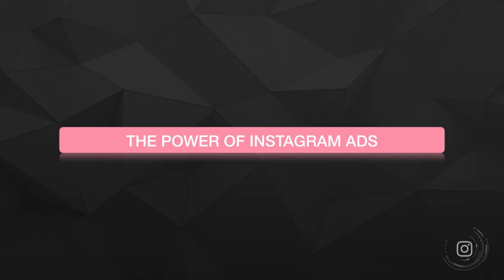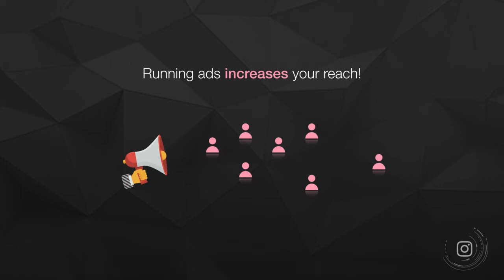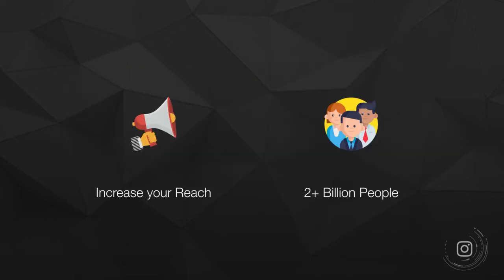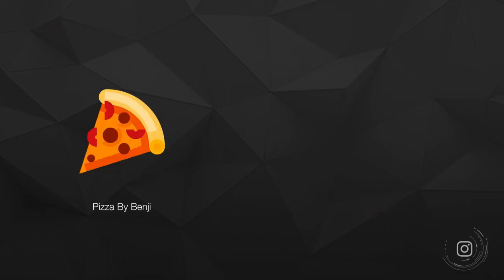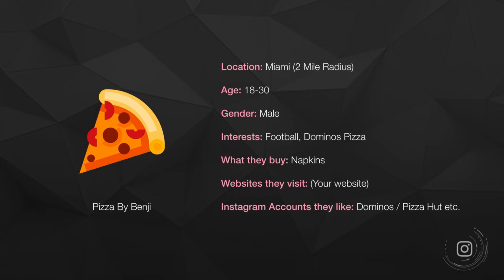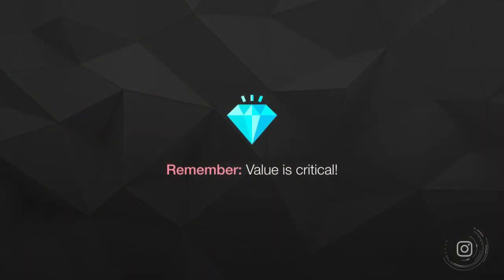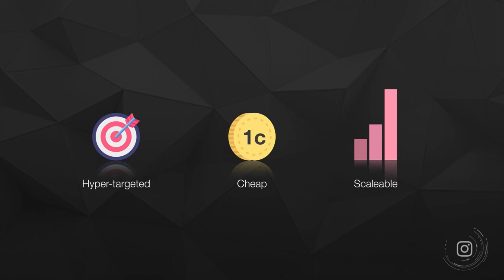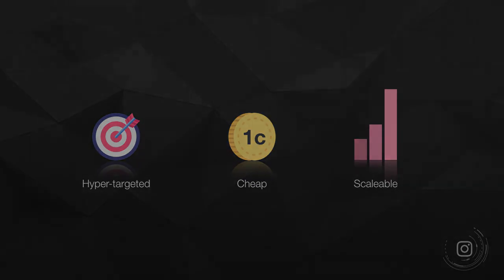The Power of IG Ads Instagram @ Part 30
• Have a powerful Instagram account setup for your Business or personal that you can build your brand and convert your followers into paying customers.
• Attract 10,000 real targeted followers to your Instagram account!
• Convert your new Instagram followers to long-term loyal paying customers who love your business!
• What sets this apart from other Instagram management & marketing courses is that by the end of this course - you will know all the strategies for you to grow your followers and convert your successful Instagram statistics into sales and loyal fans!
• We are up to date with all the new Instagram features and will guide you step by step on how to utilise these functions to grow your account and market your business.

Description
Instagram is a powerful and fun social tool that allows you to market your business to hundreds of new customers everyday! There are over 1 Billion Instagram users, and learning simple strategies to gain targeted followers can significantly increase your businesses revenue.
Instagram is a simple & effective way to connect to new customers:
• Create an attractive, powerful and professional Instagram business profile
• Connect with 500+ targeted users every day on Instagram
• Build strong trustworthy relationships with your Instagram followers
• Use the proven marketing skills and the follower funnel technique to convert followers to paying customers
• Keep up with all the new features Instagram are continuously implementing to grow your business and account
 OVER 50,000 amazing HAPPY students have taken THIS course
Instagram is a small time investment for a huge customer return!
Once you spend just a few hours learning the powerful proven Instagram marketing techniques, you will see why we are the recommend course. We have easy to follow step by step techniques to grow your followers and market your business.
Your time will pay off by reaching thousands of new customers, and building a strong, trustworthy relationship through Instagram will skyrocket your brand awareness to a level beyond your expectations. You will have the tools to create quality content, grow your Instagram followers and market your business to these hyper-targeted customers.
When making a purchasing decision, people online use your social media presence as a measure of the quality, and trustworthiness of your business. Nothing speaks trust and quality louder than having a thousands of targeted, real, and loving Instagram followers on your profile (of which you can contact at any time!) Your profile will be professional and compelling and you will be using stories, live streaming and all the other new features Instagram releases.
This Instagram course is designed for anyone  who want to learn how to use Instagram to grow their followers and business. We are constantly keeping up with all of the new features and changes implemented and you have lifetime access to the course.
In this course, we start with the very basics and you will learn how to create a powerful, professional Instagram profile for your business designed to effectively appeal your target customer. Even for people who have already established an account, it is imperative to know that you have done this in the optimal way for Instagram growth and marketing!
You'll then learn, using the incredible Instagram promotional marketing strategies, how to gain hundreds of followers, comments and likes for your business account every single day. All the time we are here to answer questions.

What sets this apart from other Instagram management & marketing courses is that by the end of this course - you will know all the strategies for you to grow your followers and convert your successful Instagram statistics into sales, customers and loyal fans!
By the end of this course, you'll have valuable skills that will help you effectively build a strong community of Instagram followers, convert them to paying customers, and finally sell them your products and services.
You'll also receive practice activities, live demonstrations, and helpful resources to guide you through the entire process. From setting up your Instagram account, gathering a strong relevant following, to increasing the profit of your business.

Who this course is for:
• This Instagram course is suitable for Businesses and Personal users who are new to Instagram or those who have less than 10,000 Instagram followers.
• In this course you will conquer and implement all the powerful and proven marketing strategies available. You will grow your Instagram account through our clear step by step strategies converting your followers to paying customers.
• This course is necessary for everyone who want to grow their Instagram followers, become proficient at all the marketing tools available and keep up to date with all of the new Instagram features.